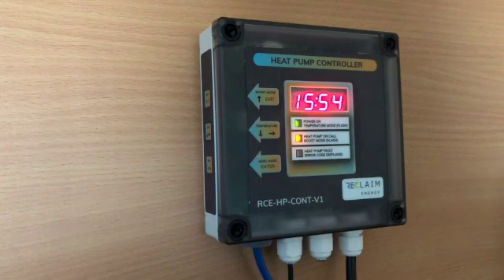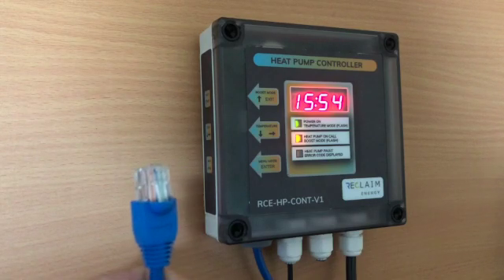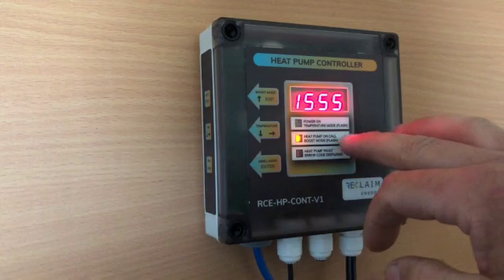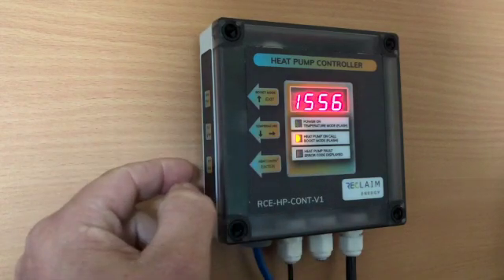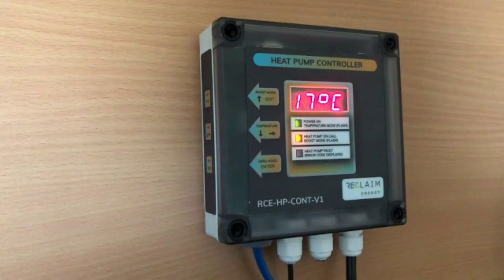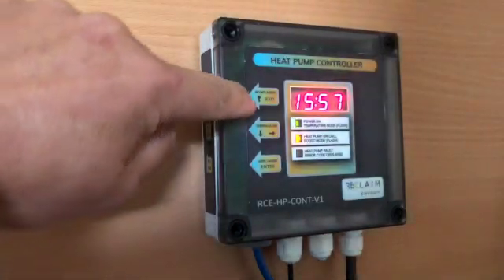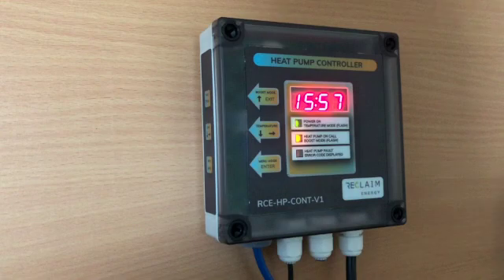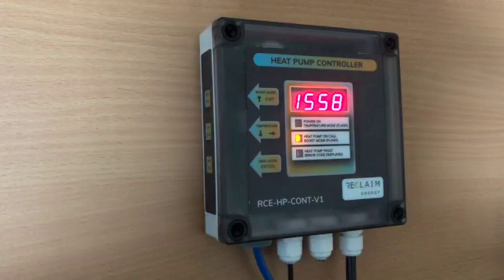Reclaim Energy Co2 Hot Water Heat Pump Controller Overview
The Reclaim Energy Co2 hot water heat pump comes with its own external smart controller that gives you full control over when you want the hot water to run.

The Reclaim energy CO2 heat pump provides you, the householder with a highly efficient, low operating cost hot water solution. Combining the system with PV only enhances a householders reduction in energy consumption and costs. Our interactive controls and monitoring allows you the customer to take control over your energy generation and management for all your hot water needs.

The smart controller operational modes include: (selectable by the end user)

* Option 1: 24 hours- continuous
* Option 2: 9 hours (off-peak mode 1: 10p.m-7 a.m.)
* Option 3: 19 hours (off-peak mode 2: 10p.m.-5 p.m.)
* Option 4: 6 hours (10 a.m. – 4 p.m.)
* Option 5: Timer (two-zones)
* + A quick boost button run the heat pump for the maximum of 6 hours to provide quick hot water delivery.

Find out more about the Reclaim Energy Co2 hot water heat pump